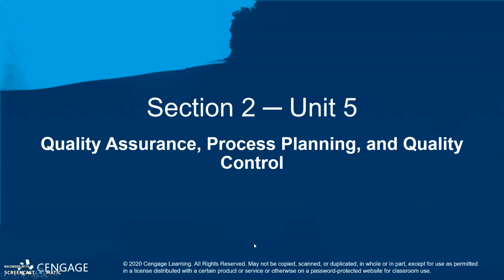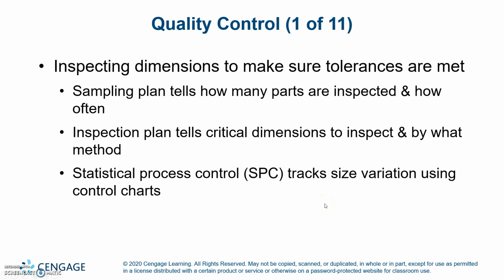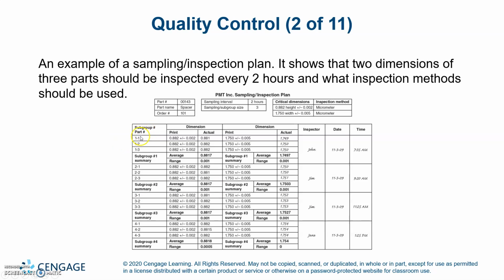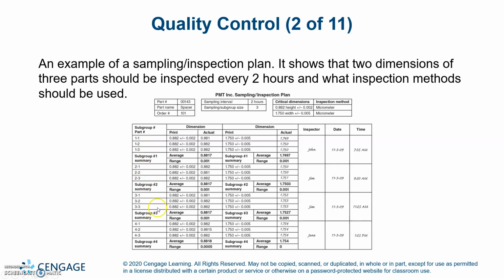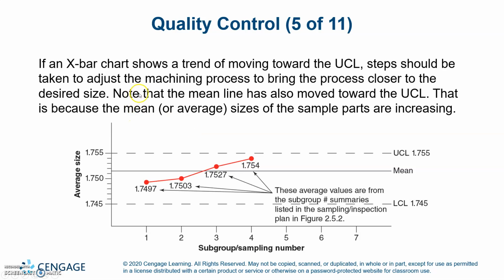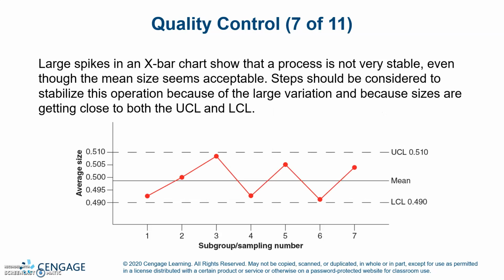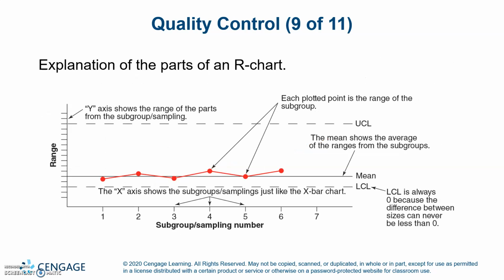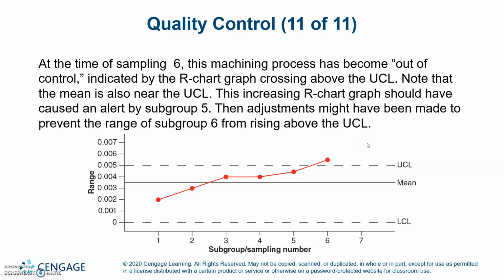Precision Machining Technology section 2 unit 5